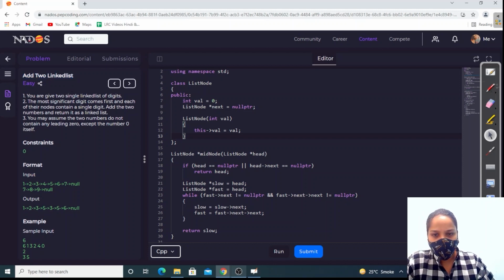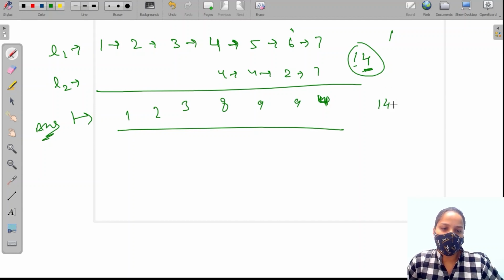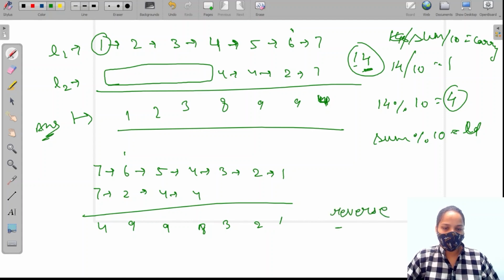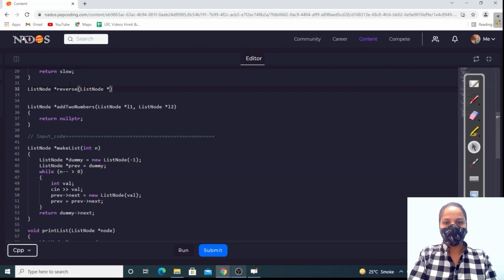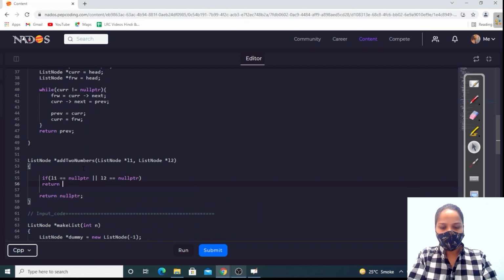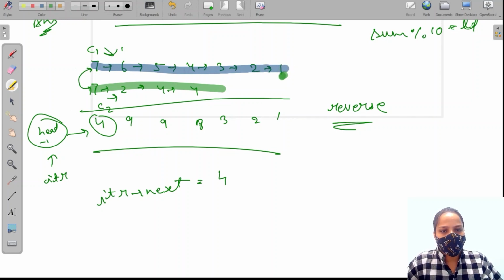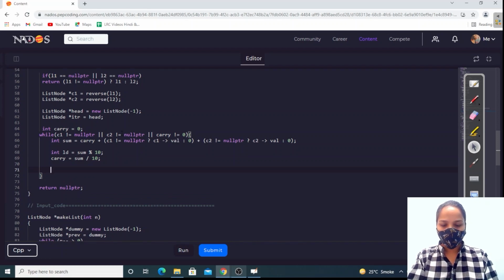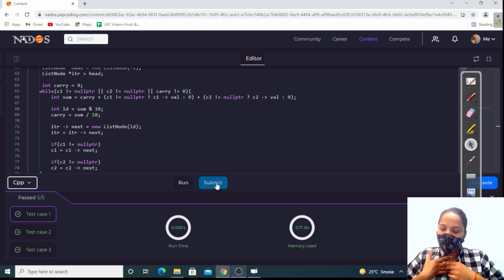Add Two Linkedlist Easy | Module : LinkedList| In English | CPP | Video_13